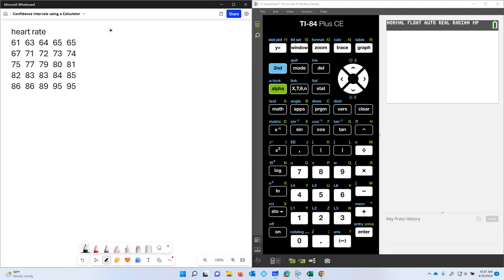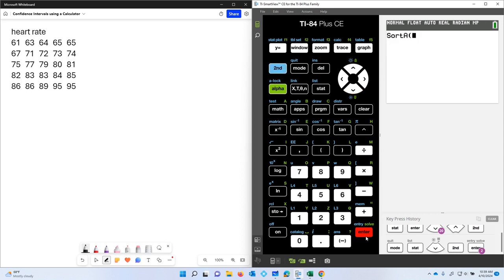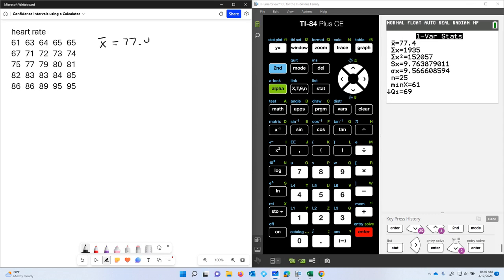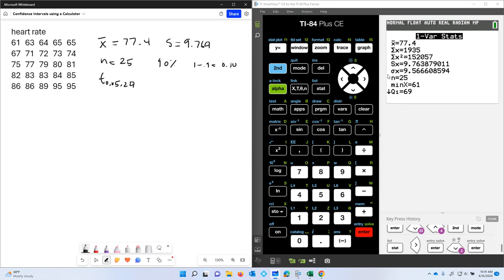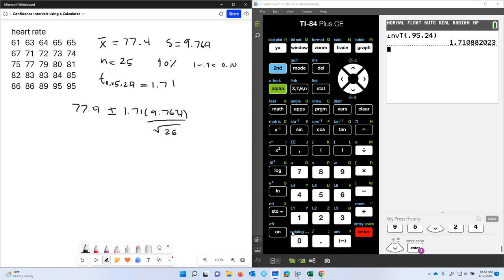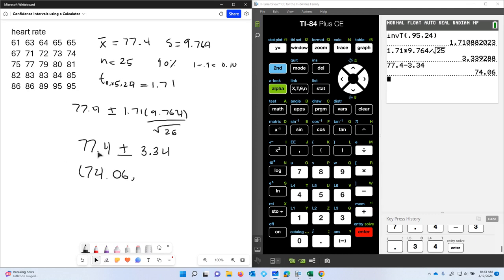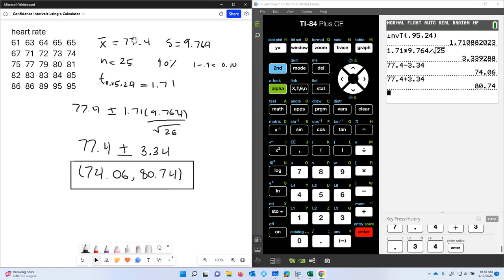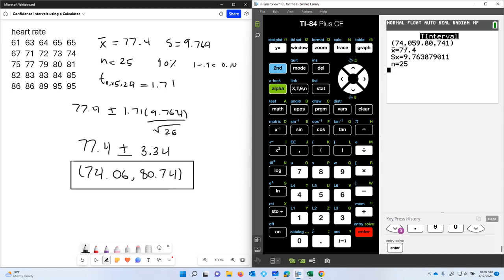Finding the Confidence Interval based on a Set of Data (Version 2)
In this video, we look at the process of determining the confidence interval for a dataset when the mean and standard deviation are unknown. We base our results on a random sample and use technology to summarize.

Technology: TI Calculator